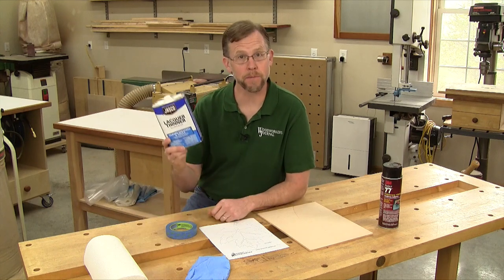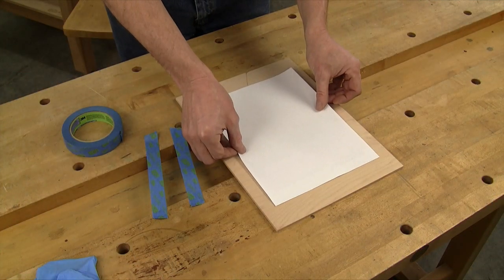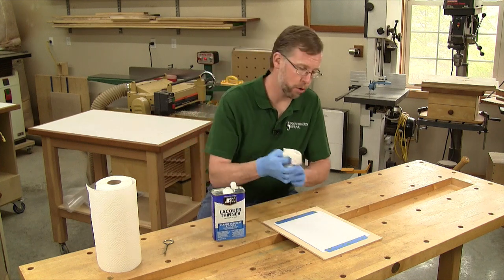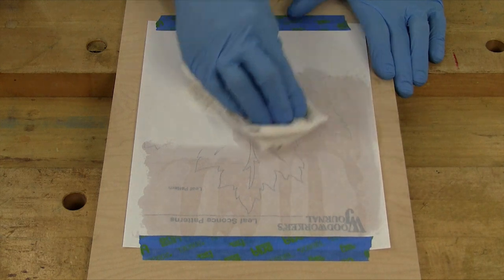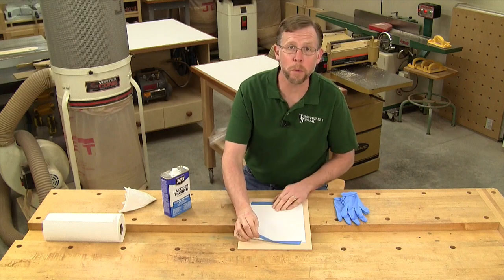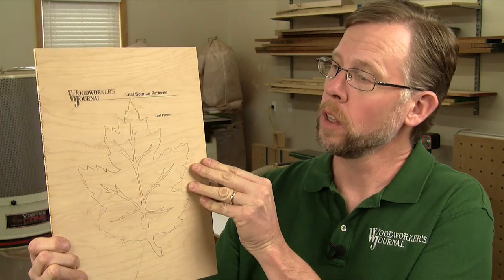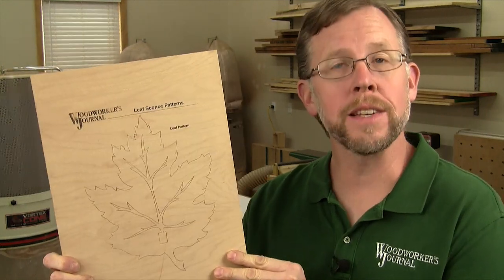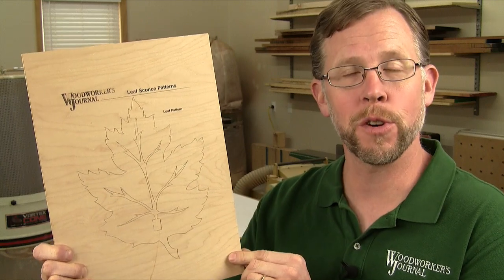Transfer Patterns with Lacquer Thinner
Do you use paper patterns but hate the film that adhesives leave when you're done? Chris Marshall has a solution to this sticky situation.